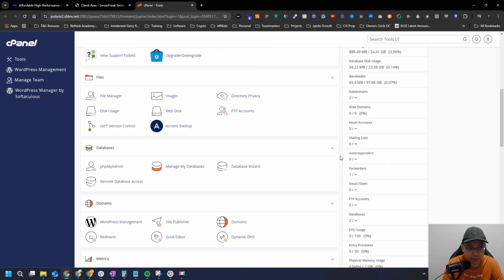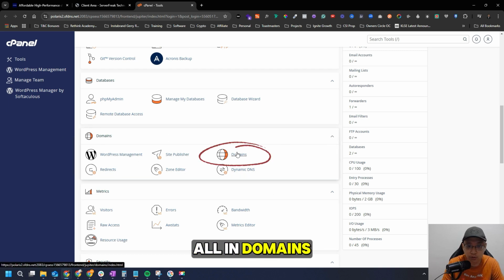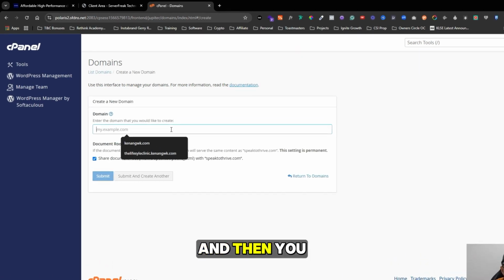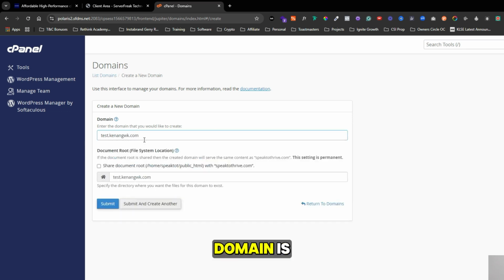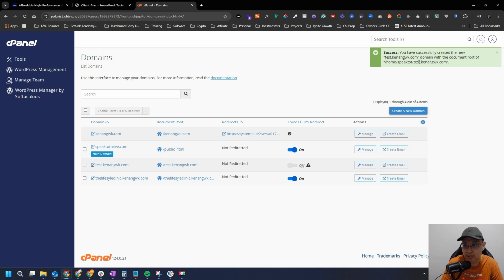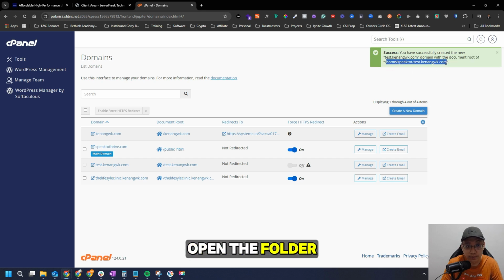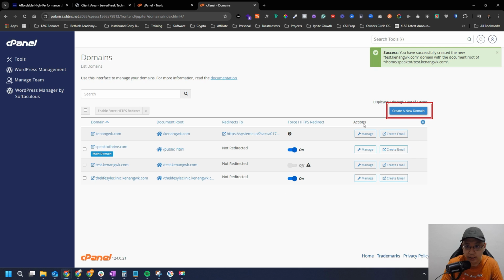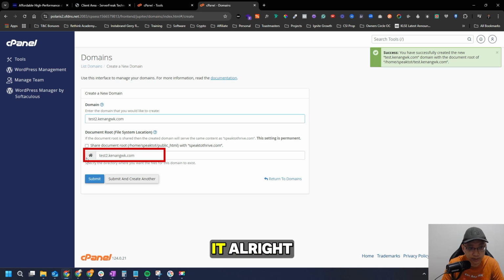How to Create a Subdomain in cPanel (UPDATED)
Don't know how to create Subdomain in cPanel? The previous method is no longer working, so here's an updated tutorial. In this step-by-step cPanel tutorial, I'll show you how you can do it in just 1 MINUTE.

Create a Subdomain in cPanel:
1. Log into cPanel on the account to add the subdomain on.
2. Click "Domains" under the "Domains" section.
3. Click the "Create A New Domain" button.
4. Enter the subdomain name to add in the "Domain" text box.
5. Deselect the "Share document root (/home/username/public_html) with “domain.tld”." option.
6. Enter the directory where you want the files for this subdomain to exist.
7. Click the "Submit" button.